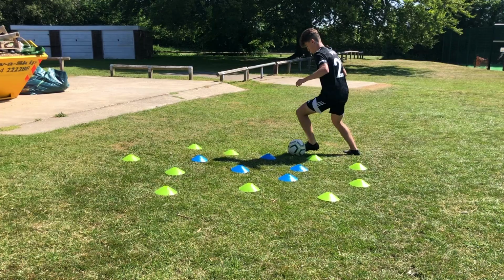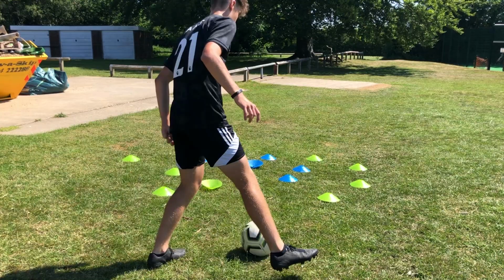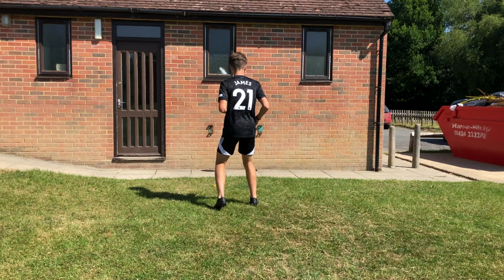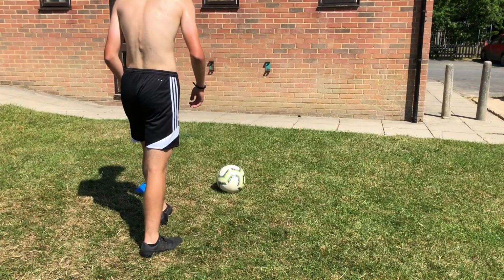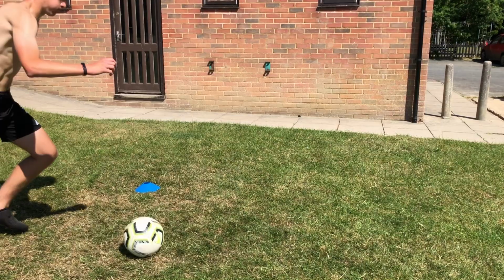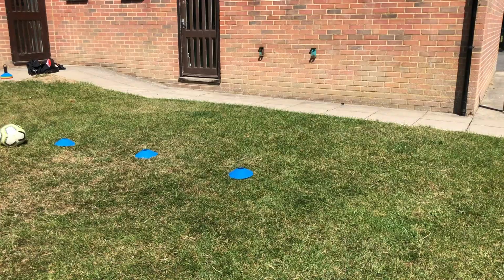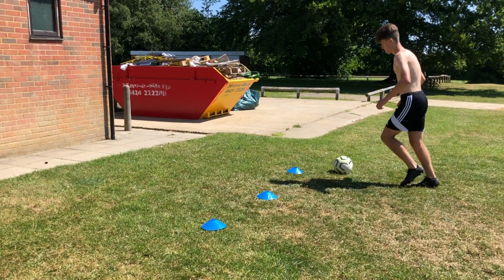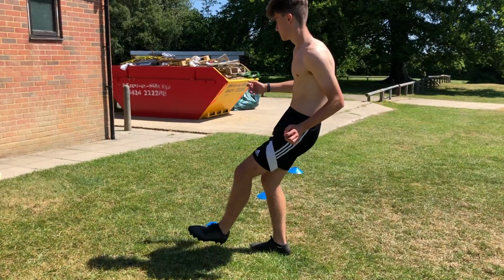A DAY IN THE LIFE OF AN ACADEMY FOOTBALLER! - LIFE IN LOCKDOWN!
In this video, I go through the day in the life of a footballer who is preparing to join an academy for the 2020/21 season.

About Tom:
Name: Thomas Allen
Age: 16
Height: 5,11
Weight 65 KG
Nationality: English
Job: Currently at School
Current Teams: Hawkhurst United U16's and Langton Green U16's
Current Leagues: The Kent Youth League Central U16's and The Rother Youth League U16
Position: CM/CAM and or LM/RM